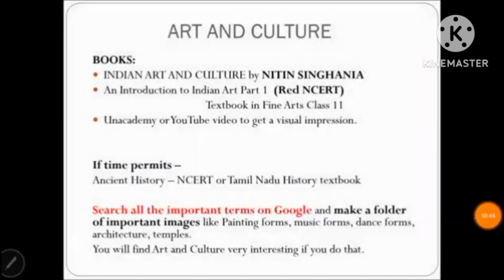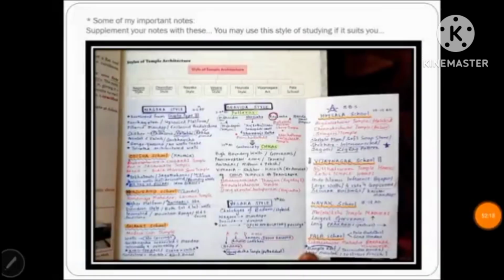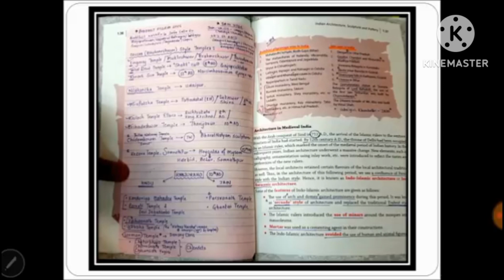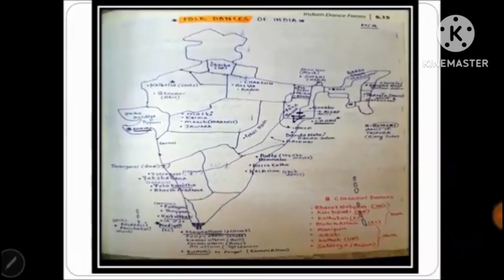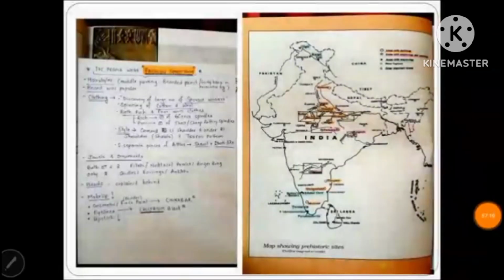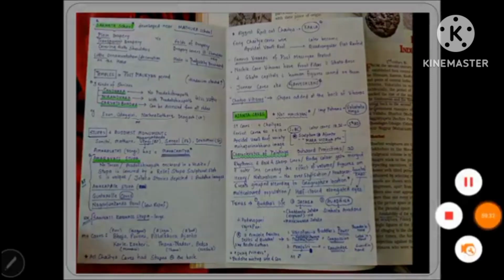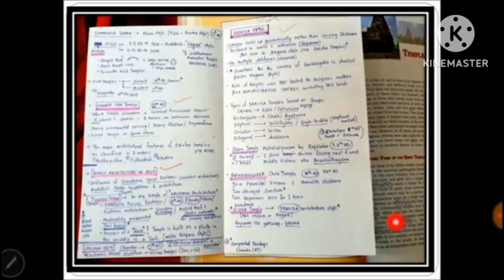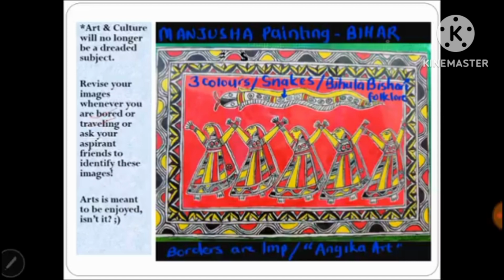Art and culture.how to read for upsc. best strategy for upsc prelims.